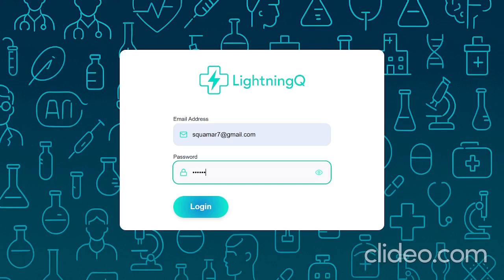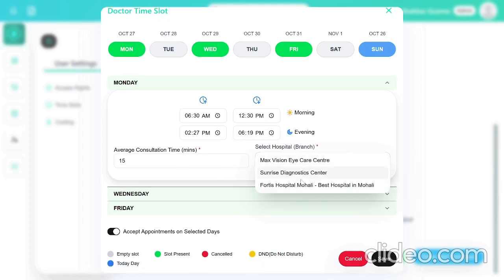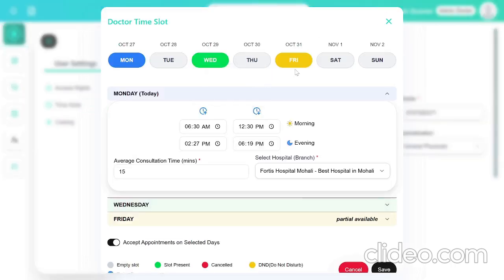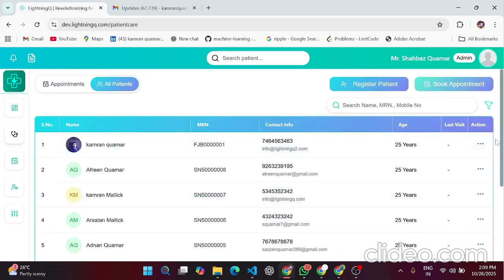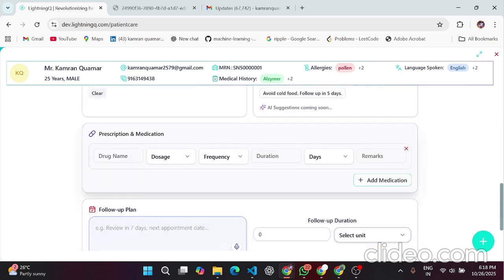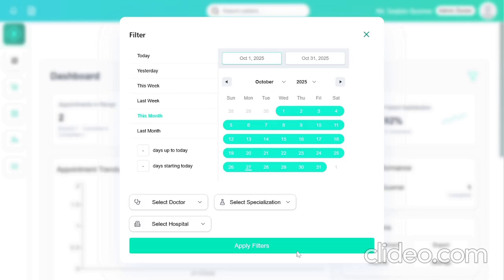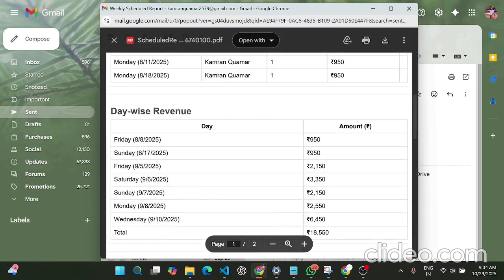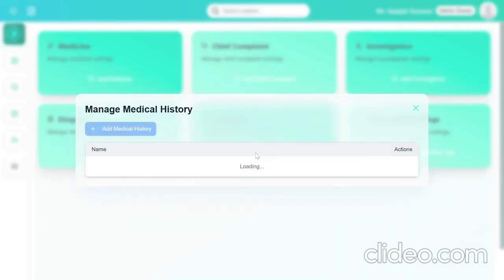LightningQ Product Demo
LightningQ is an AI-powered, SaaS-based hospital EHR platform designed to revolutionize patient flow and appointment management. Built with deep expertise in hospital systems—covering IP, OP, and real-time queue handling—LightningQ helps healthcare providers deliver faster, smarter, and more organized care.

Whether managing outpatient appointments or inpatient queues, LightningQ offers seamless integration, live queue tracking, and AI-driven intelligent scheduling. Its user-friendly interface and real-time analytics enhance hospital efficiency, minimize patient wait times, and streamline operations—from the waiting room to the consultation desk.